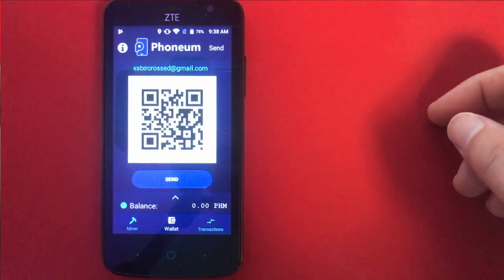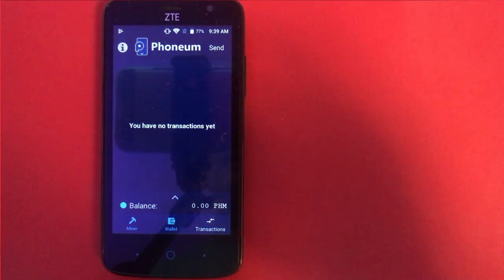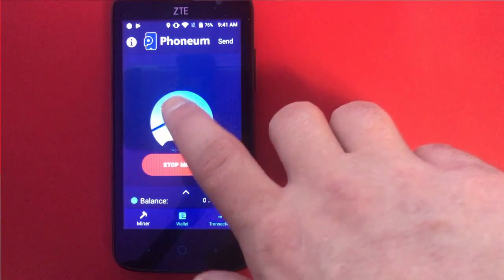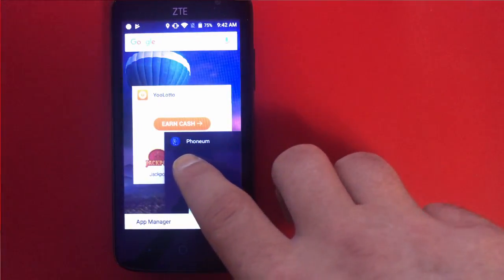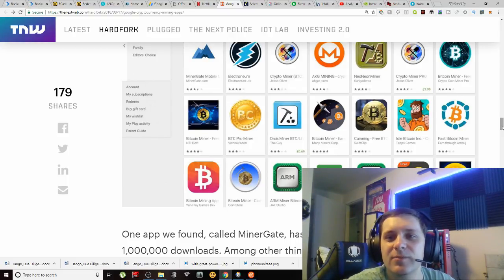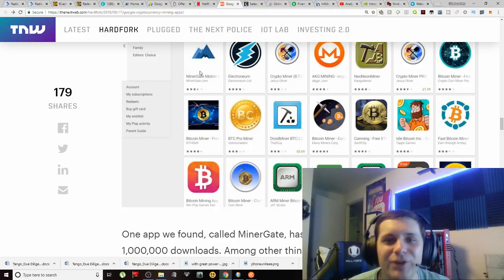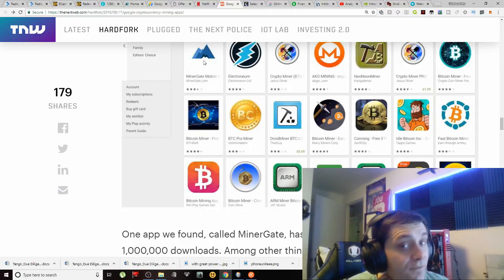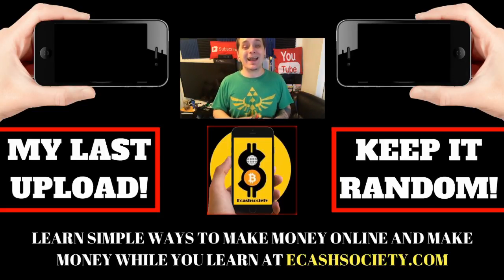SMARTPHONE MINING WITH PHONEUM [IS IT WORTH IT?]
GUYS you can check out phoneum below as well as the article discussing the major crypto mining applications available for download in the google play store!

💥ECASH MERCH

ECashsociety - Phone Farming, Bitcoin Mining, Entrepreneurs